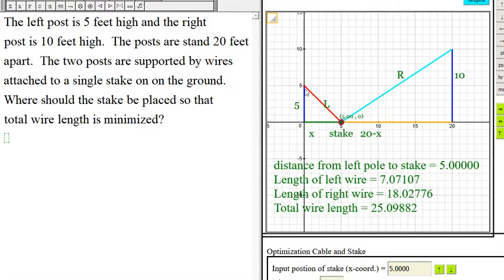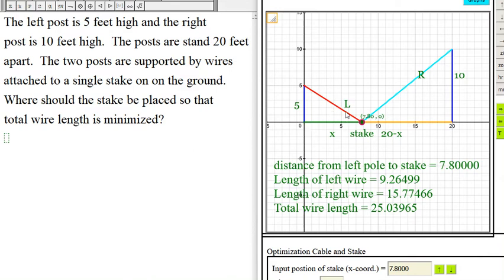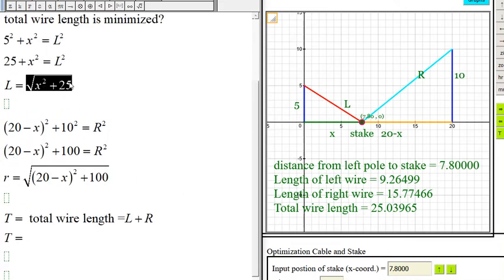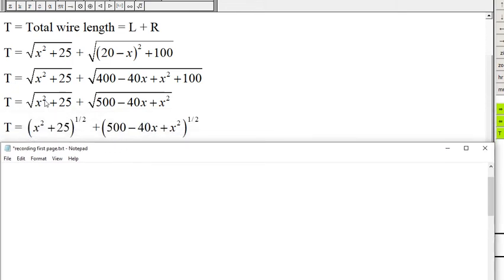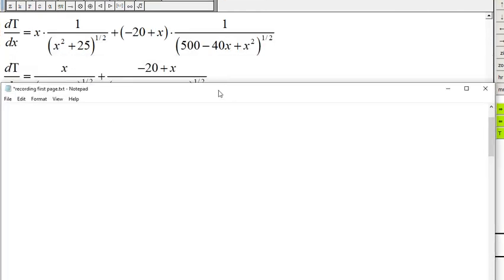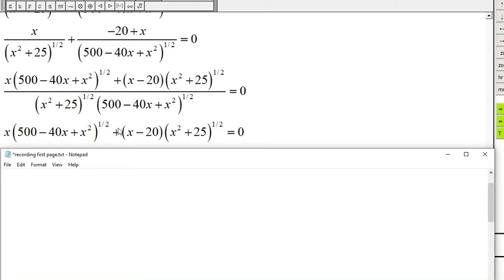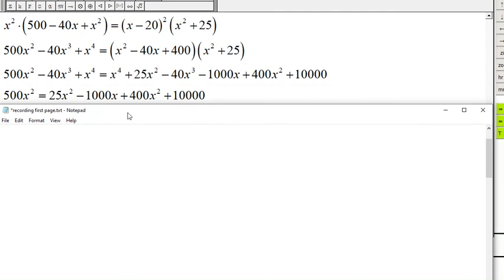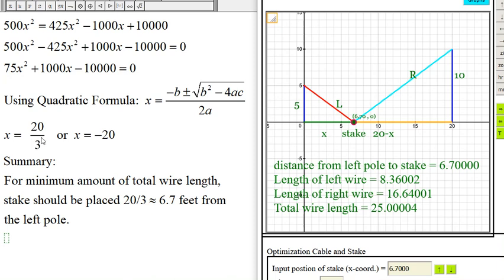Calculus (video 090): Optimization Problem (part 5)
Two posts are supported by wires attached to a single stake on the ground.
Finds distance from left post to stake to minimize length of wires.